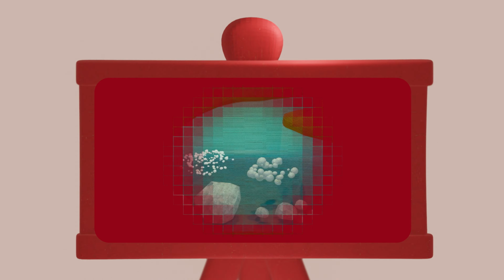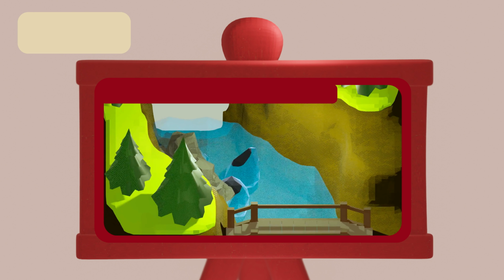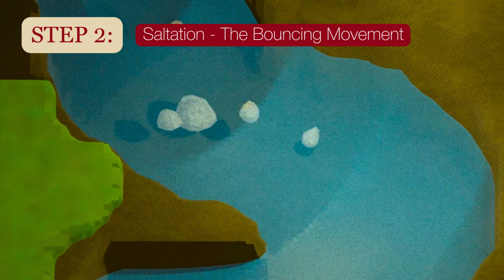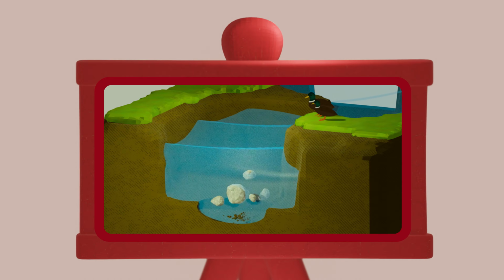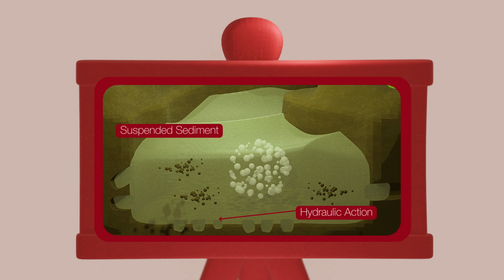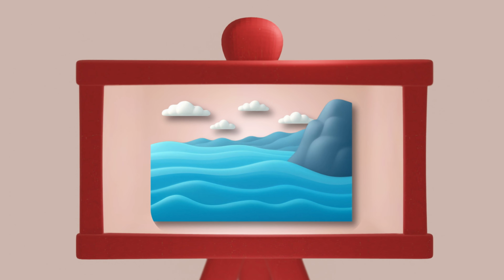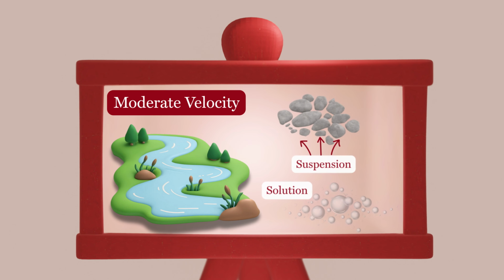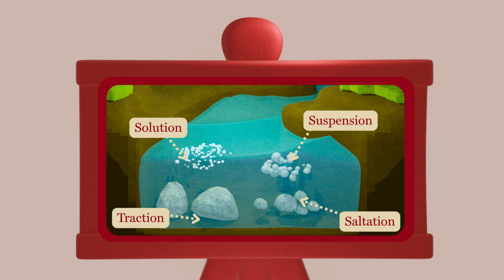How Rivers Move Rocks, Sand, and Mud — The Power of Flow | HRB Education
How do rivers move rocks, sand, and dissolved minerals downstream? In this video, we explain river transportation, a core topic in GCSE Geography / AP Environmental Science / UPSC Geography, focusing on the four main types of transportation and how they link directly to river erosion and deposition.

Using clear explanations, exam-friendly language, and key geographical terminology, this lesson breaks down how river velocity and energy control whether material is moved by traction, saltation, suspension, or solution. We also explain how these transportation processes connect to abrasion, attrition, and corrosion, helping you secure higher-level marks in exams.

What you’ll learn in this video:
Traction: how rivers move large rocks and boulders along the bed
Saltation: why pebbles bounce downstream in fast-flowing rivers
Suspension: how fine sediment is carried and why rivers look muddy
Solution: how dissolved minerals are transported invisibly
The role of river velocity, energy, and gradient
How transportation links to erosion and deposition

Geography Topics Covered:
River processes
Erosion, transportation, and deposition
Upper, middle, and lower course characteristics
Abrasion, attrition, and corrosion
Formation of river landforms

Perfect for:
AP Environmental Science
GCSE Geography students (AQA, Edexcel, OCR, Cambridge IGCSE)
UPSC Geography
Year 9, Year 10, and Year 11 revision
Last-minute recap before exams
Anyone curious about how rivers shape the landscape

Exam Tip:
To reach the top mark bands, always link transportation types to river velocity and erosional processes, and use accurate geographical terminology